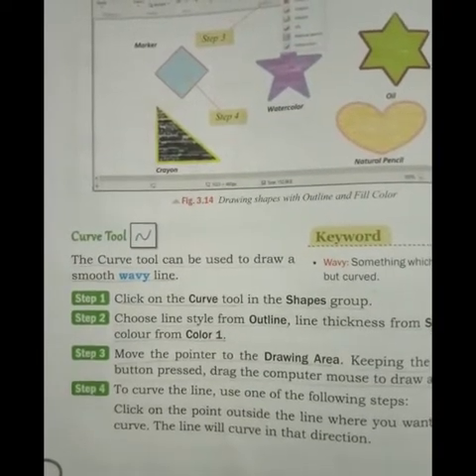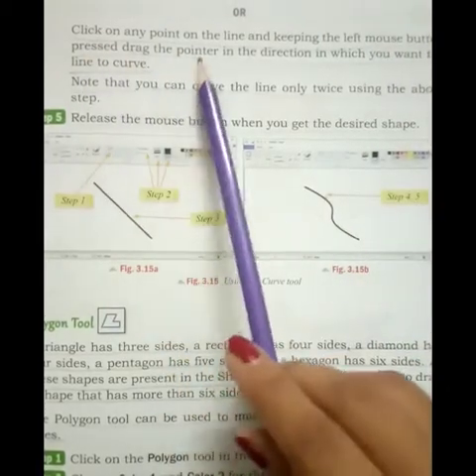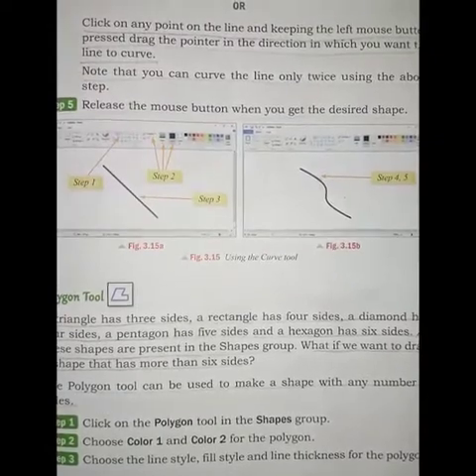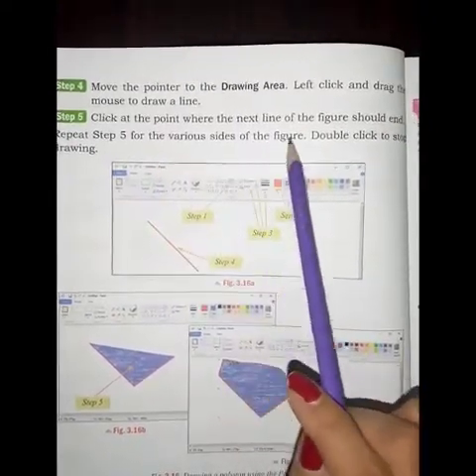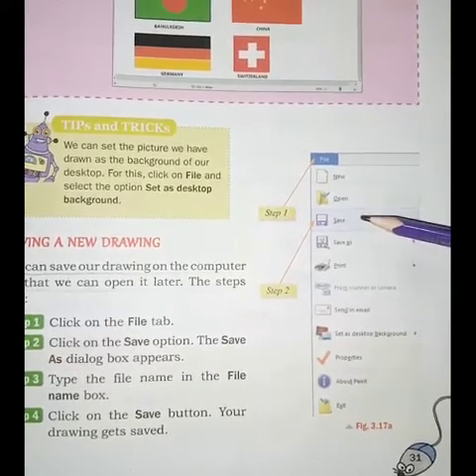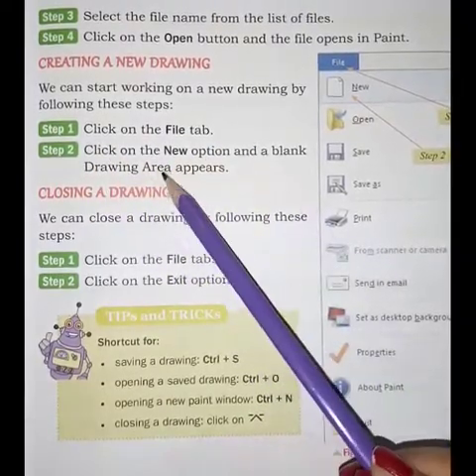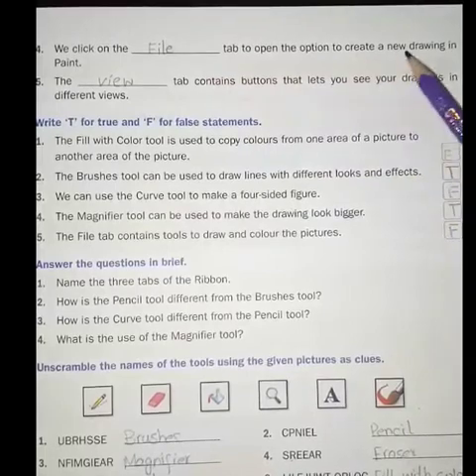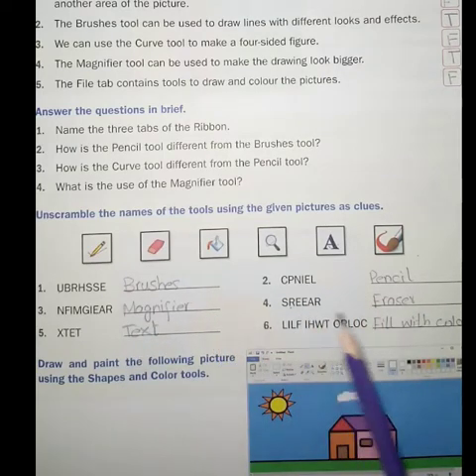Computer Grade 3 pg # 28